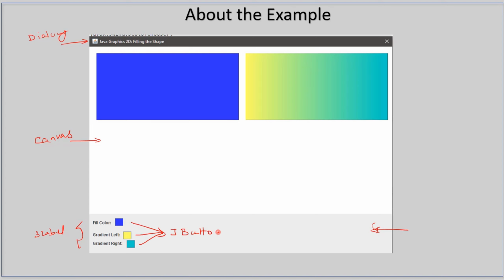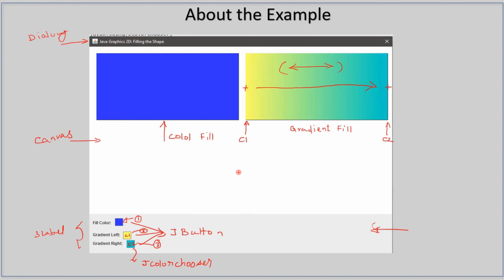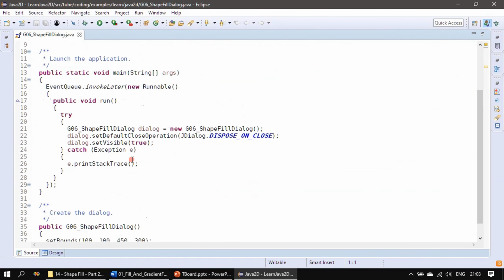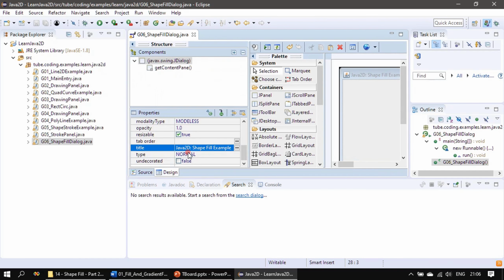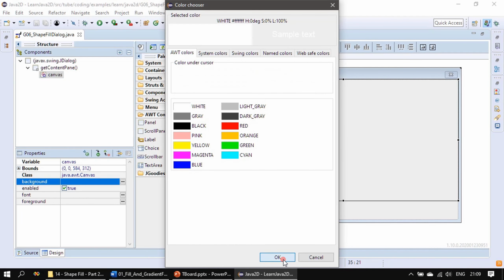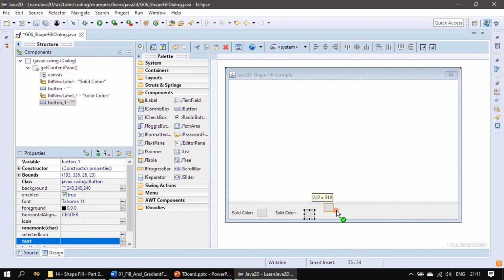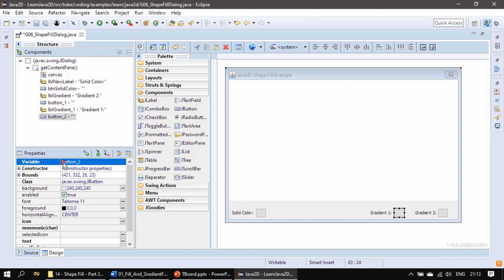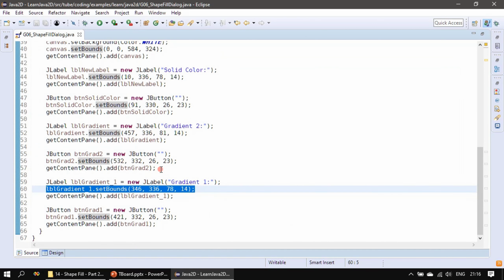Shape Fill | Part 2 - About the Example | Java2D Tutorial #14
In this Java2D tutorial, we will learn about the example for this sub-series. Our example performs Solid and Gradient color filling on two seperate rectangles.